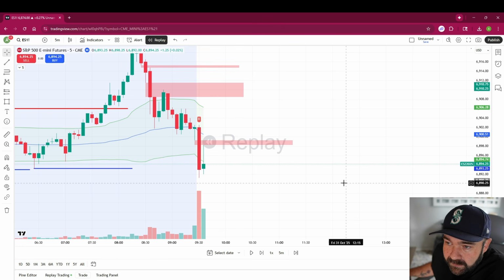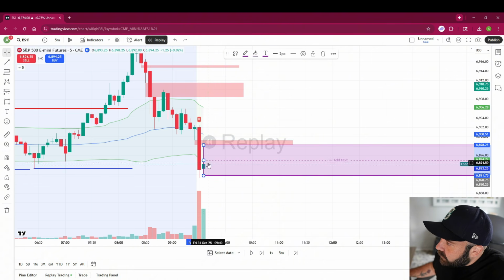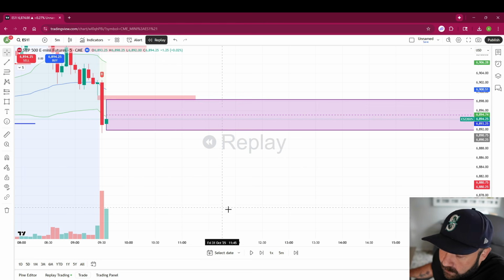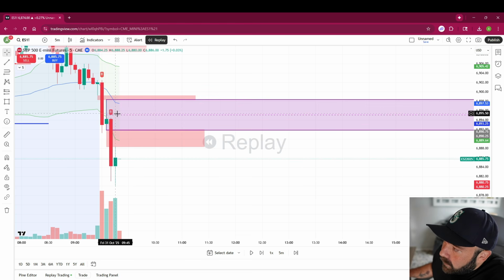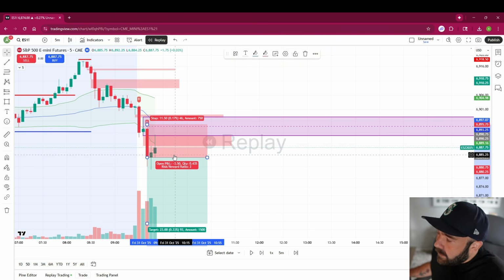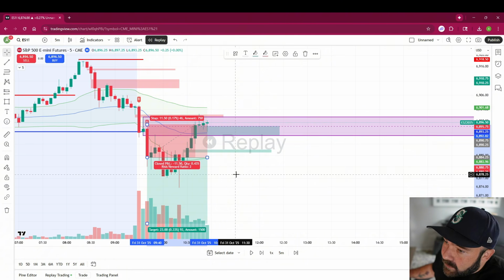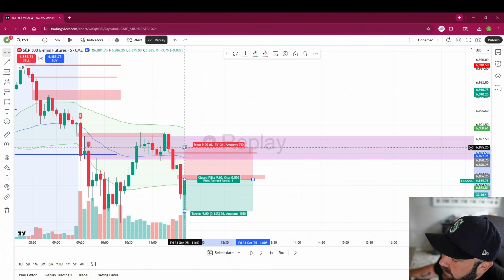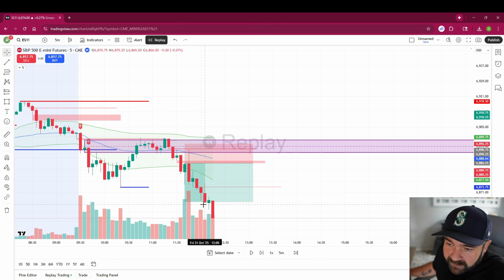How I Made $10,000 Day Trading in 4 Weeks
Day trading strategy, ES Futures, and ChatGPT automation — in this video, I break down my personal Opening Range Breakout (ORB) strategy that I use every morning when trading funded accounts.

Over the last four weeks, I’ve made more than $15,000 trading ES Futures ($5,000 in evaluation stage with funded accounts, and $10,000 in actual payouts) using this exact setup, combined with the Quant Crawler GPT I built inside ChatGPT. It’s the same GPT that helped me pass two $50,000 funded accounts and scale to multiple live accounts running simultaneously.

In this full tutorial, I show:

Exactly how I mark the first 5-minute ORB candle

Which TradingView indicators I use: VWAP, Fair Value Gaps, and LuxAlgo Support/Resistance

How I filter false breakouts with fair value gaps and retests

My risk-to-reward setup (1 : 2 – $500 risk for $1,000 gain)

Why I wait for confirmation instead of chasing the first candle

How I trade ES in the morning and Gold (GC/MGC) during the Asia session

The mindset that separates structured trading from gambling

0:00 – Intro & What This Video Covers
0:28 – Why I Only Trade One Strategy
1:00 – My Funded Accounts & $15K Results
1:40 – Chart Setup & TradingView Indicators
2:25 – Marking the Opening Range Candle (5-Minute)
3:05 – Common Mistake: Jumping in Too Early
3:55 – Identifying Fair Value Gaps for Confirmation
4:45 – My Entry, Stop Loss & Take-Profit Setup
5:40 – Trade Replay Example (1:2 Risk-Reward Win)
6:25 – Managing Multiple Funded Accounts
7:05 – Patience, Psychology & Trusting the Process
8:05 – Final Takeaways & Strategy Recap